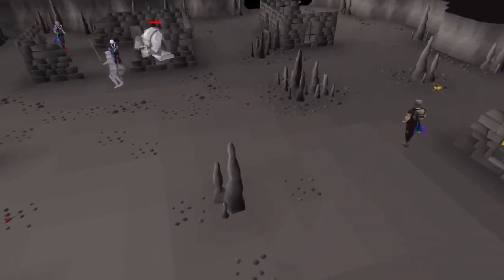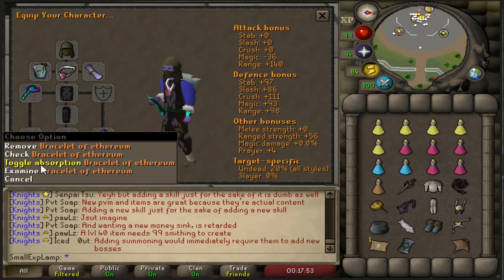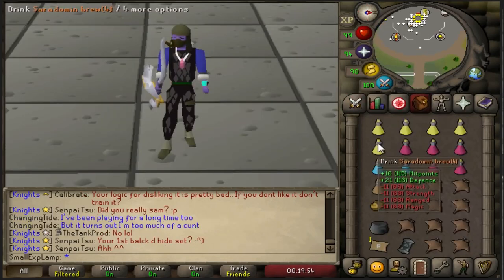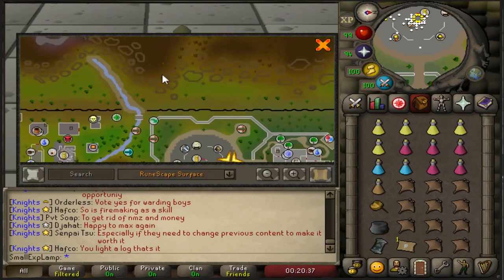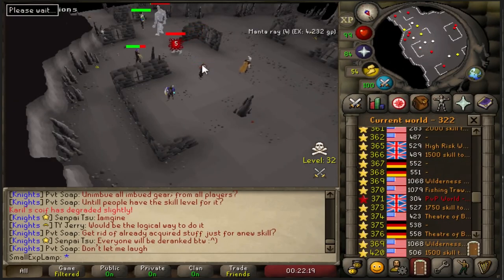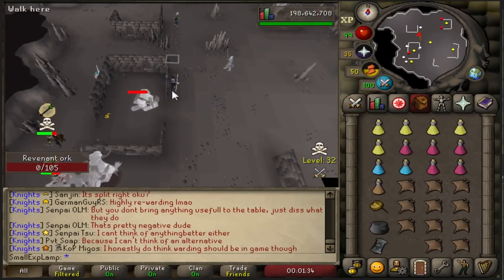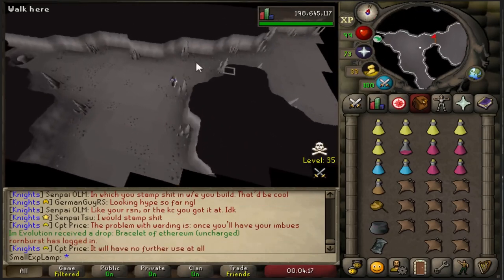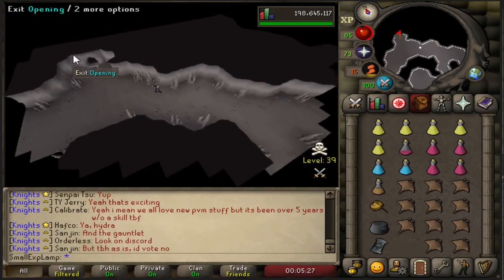Old School Runescape Revenants Guide 4M HOUR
Walking west from Ferox Enclave, which can be reached via a Ring of dueling or the Minigame teleport to Last Man Standing.
Using a burning amulet, teleport to either outside the Lava Maze or the Bandit Camp.
Use the Wilderness Obelisks to teleport to the level 35 obelisk, before running north to find the high levelled entrance.
With 57 Woodcutting, one can make a waka canoe to head into the Wilderness. Upon arriving, run north-west to the high levelled entrance.
Teleporting to the level 27 obelisk and running east, leading to a chasm down to drop players in the middle of the caves. This is a one way entrance.
A Revenant cave teleport brings you directly to the north entrance of the caves, at 40 Wilderness.
Note: Without 75 Agility, (70 with a Summer pie) using the lower levelled entrances are recommended, as the higher end of the cave has limited escape options without the level 75 and 89 Agility shortcuts. The level 89 shortcut is a good escape route for players if their aggressor lacks the Agility needed to cross it. The shortcuts do make the player vulnerable as they navigate it for a few seconds however.